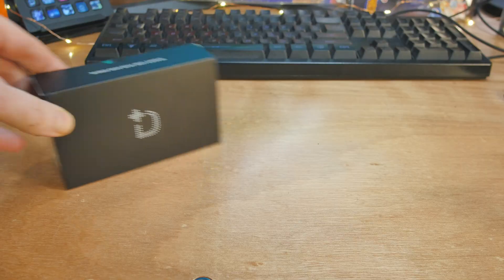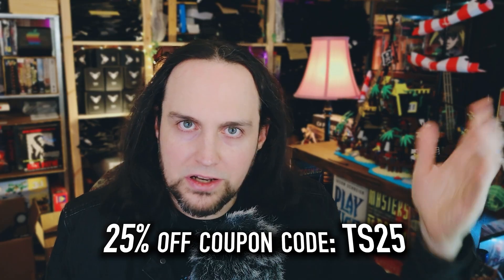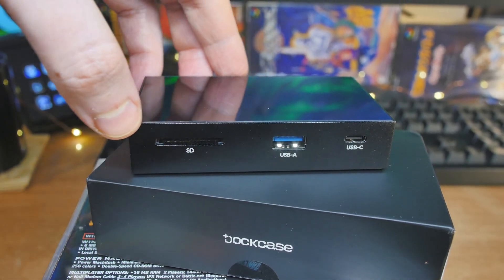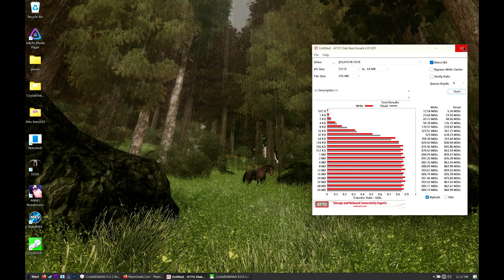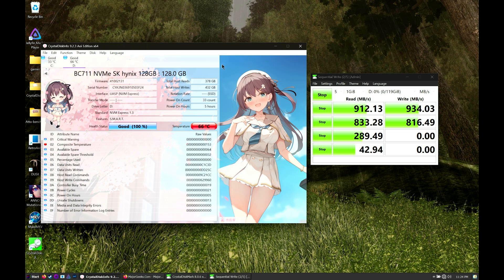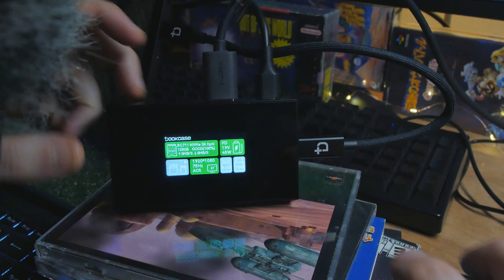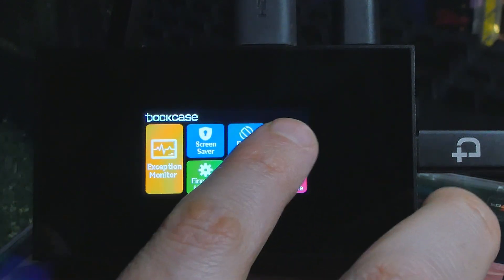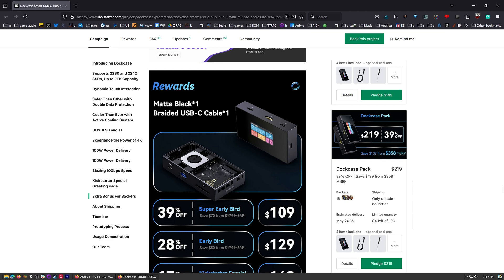SMASHING Kickstarter Goals: Dockcase Smart USB-C Hub 7-in-1 with M.2 & LCD Screen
The Dockcase Smart USB-C Hub has smashed it's kickstarter goals already

The earlybird is $129. Let me know if you are able to get one before they are gone.

So, how is it? It's kinda awesome, thanks to the screen. This makes it somewhat unique in the sea of hubs and adapters. Here's the specs:

    📱 Touch Screen
    💾 Supports up to 2TB 2230/2242 SSDs
    📸 UHS-II SD & TF Card Slots
    📺 4K@120Hz Video Output
    ⚡ 100W Power Delivery
    🛠️ SSD Health Monitoring
    🔒 Read-Only Mode
    🌬️ Adjustable Fan
    🔌 USB 3.2 Gen 2 Type-C Port
    🌡️ Power Loss Protection (PLP)

Compatible with most Macbooks, MacBook Airs, iPads, Windows PCs, and Steam Deck.